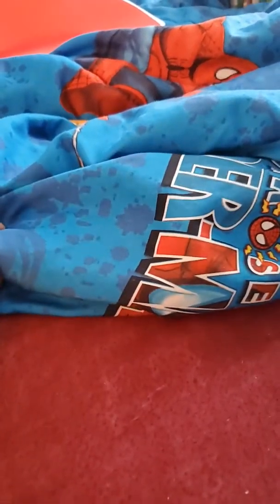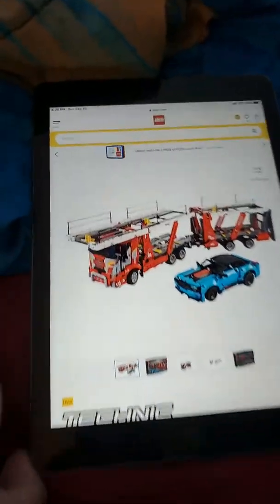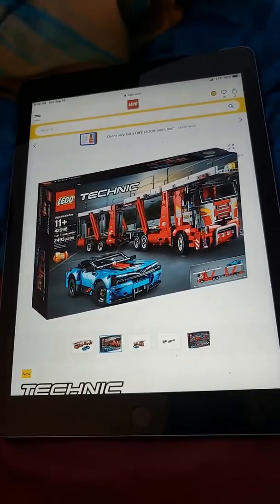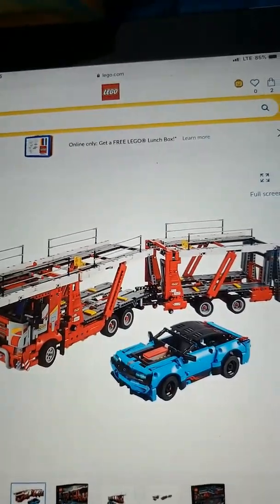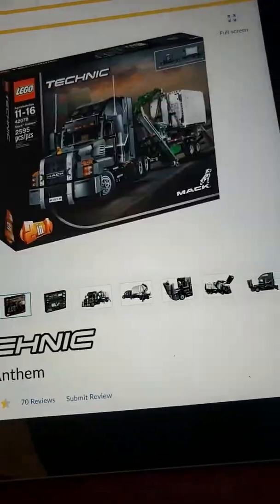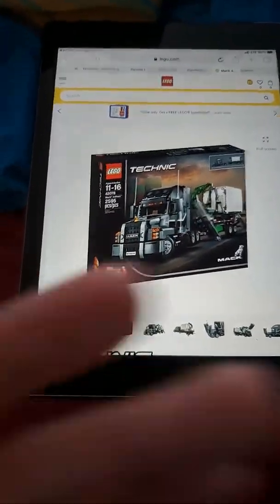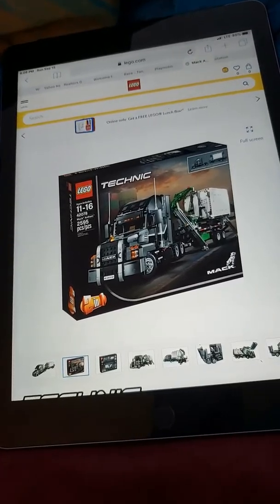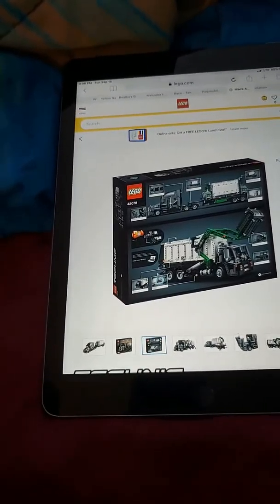Lego news technic sets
Lego technic sets news